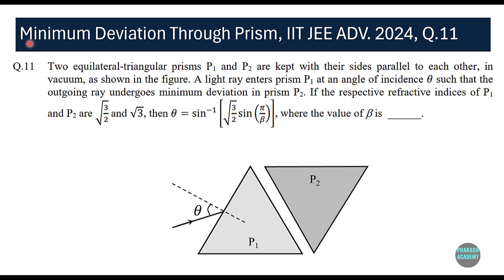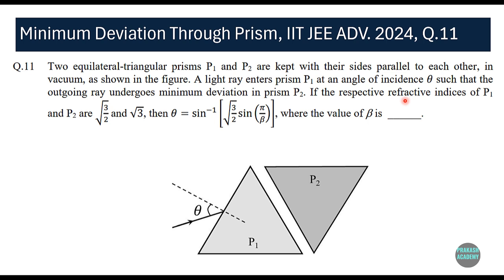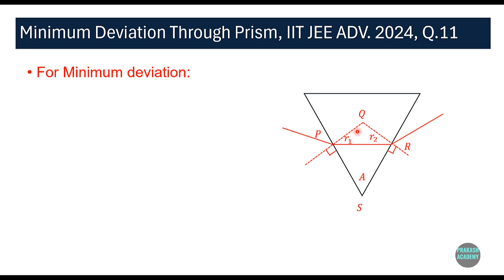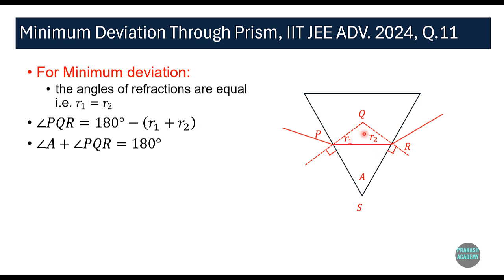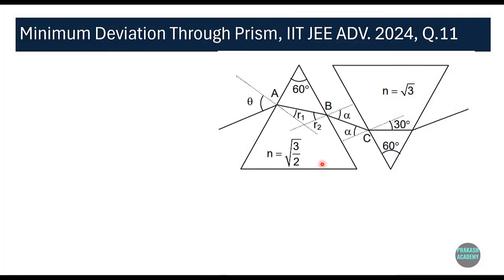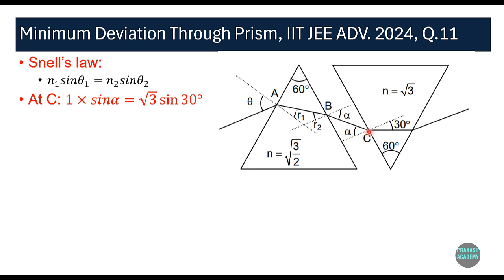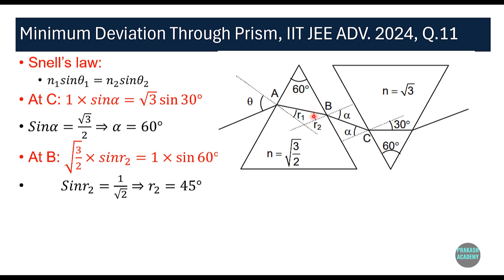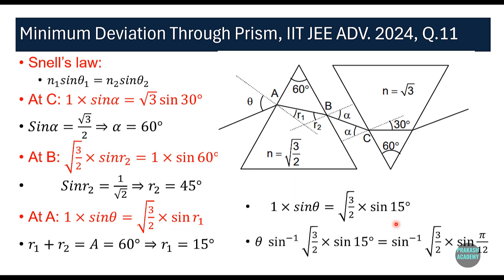GEOMETRICAL OPTICS JEE ADV. | MINIMUM DEVIATION THROUGH PRISM FORMULA Explained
CRACK the toughest question on MINIMUM DEVIATION THROUGH PRISM for IIT JEE Advanced 2024! 🎯

This video provides an in-depth, step-by-step solution for a crucial problem (Q-11) in Geometrical Optics. We go beyond just the answer, reviewing the core concepts of minimum deviation, the formula, and its practical application to ensure you can replicate the solution process for any similar problem. Stop struggling with high-level optics—master this topic now!

What You Will Master in This Geometrical Optics Video:
Minimum Deviation Condition: What is the condition for a prism to be in the minimum deviation position?
The Prism Formula: Derivation and confident use of the Minimum Deviation Formula.
Ray Tracing: Analyzing the path of light through the prism at minimum deviation.
IIT JEE Advanced Strategy: High-level problem-solving and trick identification for optics questions.
Suggested Timestamps (Navigate the Solution):
0:00 - Q-11 Problem Statement & Introduction to the Concept
1:30 - Review: Conditions for Minimum Deviation
4:05 - Detailed Breakdown of the Prism Formula
6:20 - Setting up the Variables for Q-11
8:55 - Step-by-Step Calculation to the Final Answer
11:10 - Key Takeaways for JEE Advanced
Recommended Playlists & Resources:
➡️ FULL IIT JEE Physics Course: [Link to your main Physics playlist] ➡️ Geometrical & Wave Optics Mastery: [Link to your specific Optics playlist] ➡️ Subscribe for Daily JEE Content: [Link to your channel subscription]

Keep your focus, Future IITian!